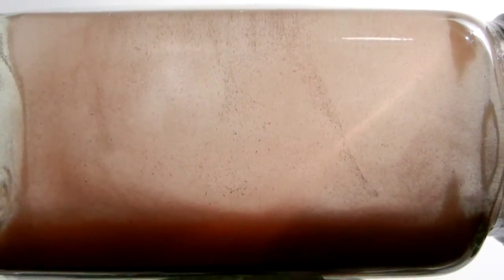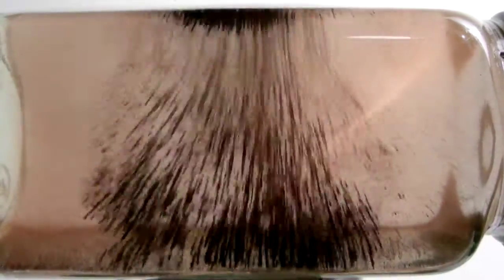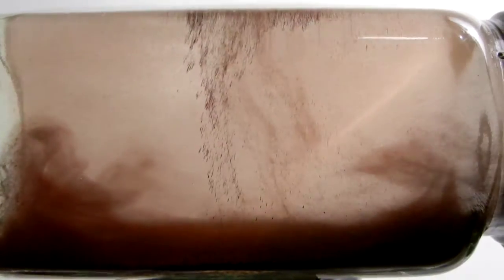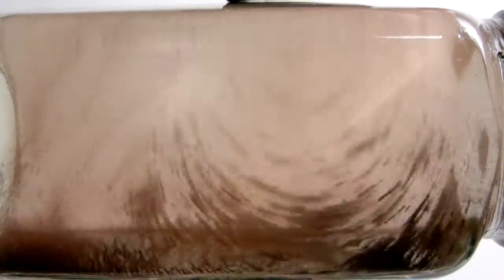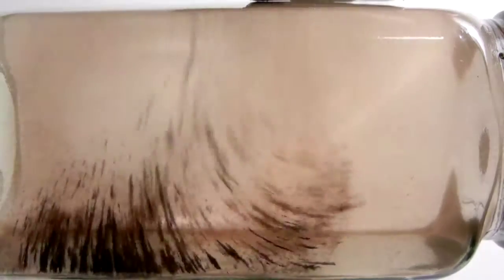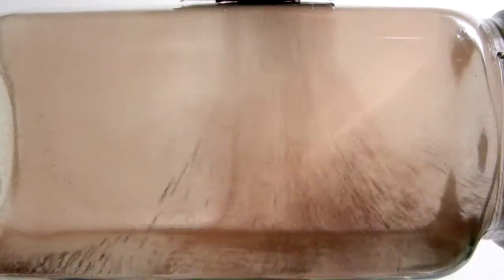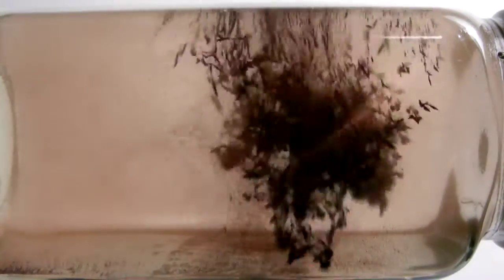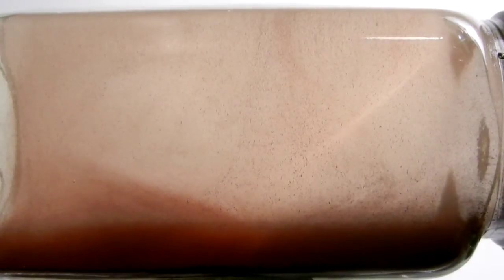VIDEO 67 Uncovering the Missing Secrets of Magnetism. NEW INVENTED FERRO-SUSPENSION - FIRST SEEN #1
The so-called "magnet" is vacuuming up the dielectric lines of force (dielectric to dielectric), which increases its capacitance even MORE than it already is, and AS IS A UNIVERSAL NECESSITY, that charge increases the discharge in magnetic radiation, and also resultant HEAT